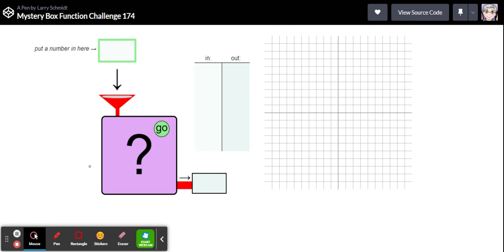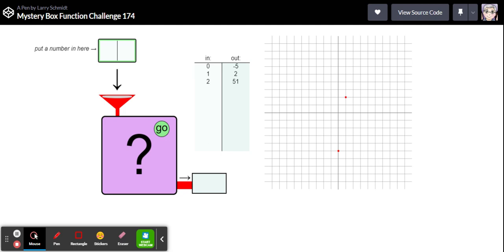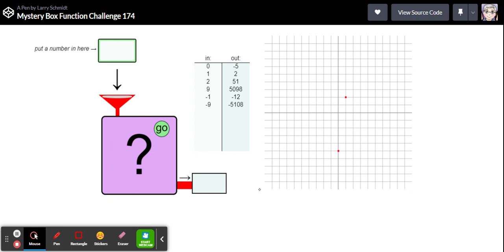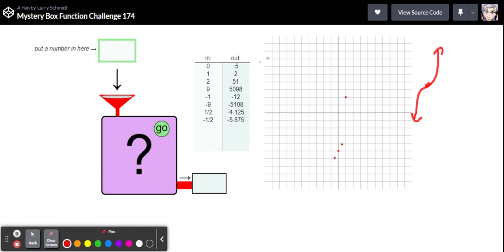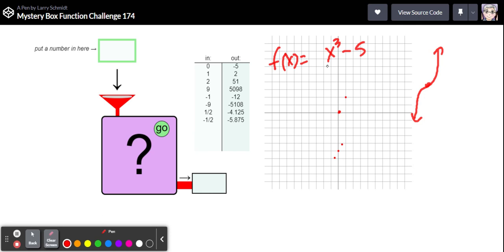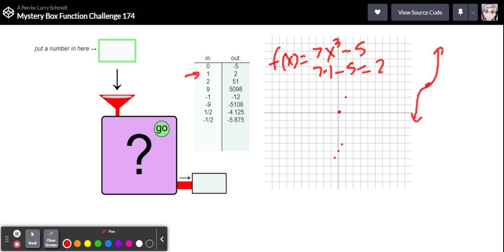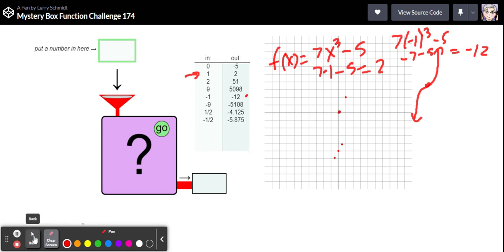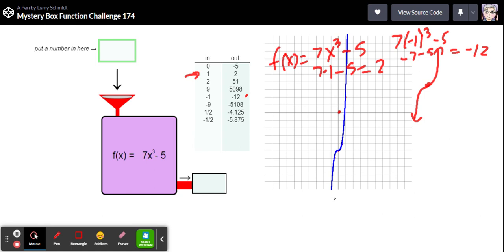Mystery Box Function Challenge 174